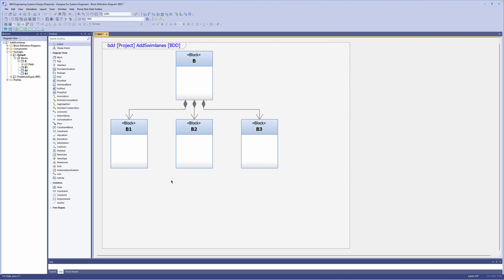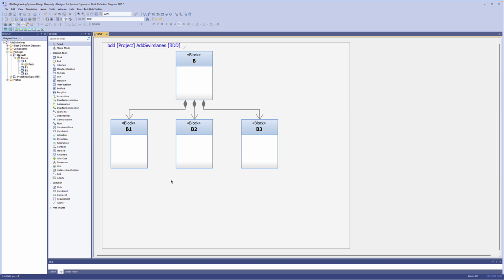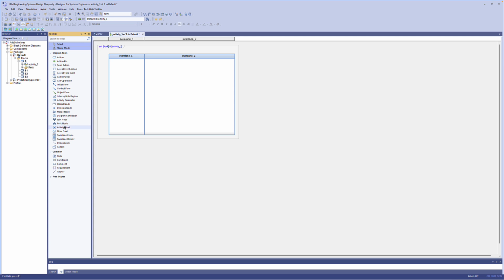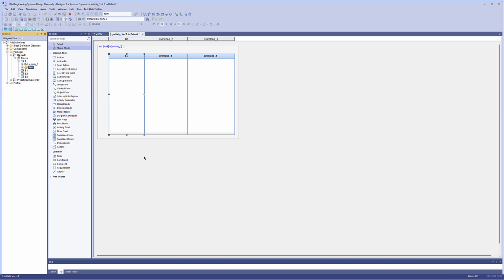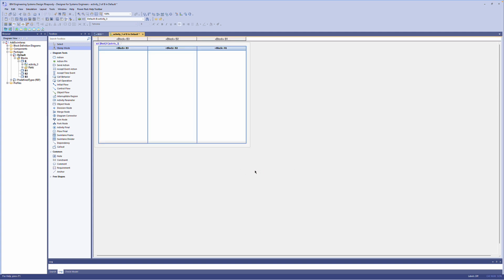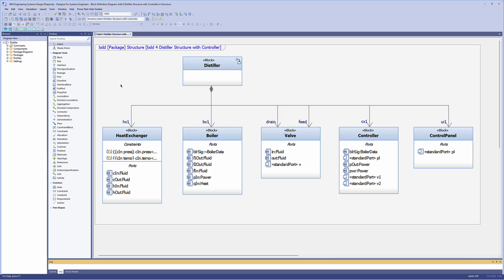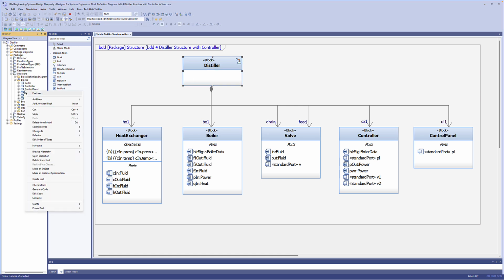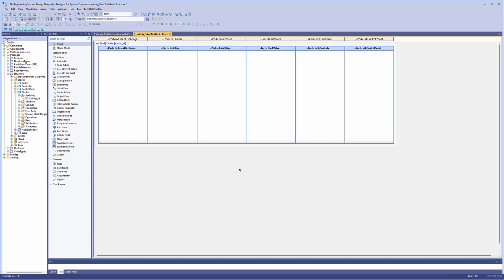23. Power Pack for IBM Rhapsody - Add Swimlanes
📌 Adding swimlanes to an activity for a decomposed block in IBM Rhapsody can be somewhat tedious, requiring many steps and manual drawing and positioning. Save time and energy by leveraging our SodiusWillert Power Pack for IBM Rhapsody! The "Add Swimlanes" function quickly and easily performs all necessary steps automatically. Watch this video to see it in action!

Chapters
00:00 -- Introduction
00:18 -- A sample model
00:39 -- Adding swimlanes without Power Pack
01:15 -- Using Power Pack to add swimlanes
01:30 -- Adding swimlanes with Power Pack to a more complex model

Related links
SodiusWillert Power Pack for IBM Rhapsody: